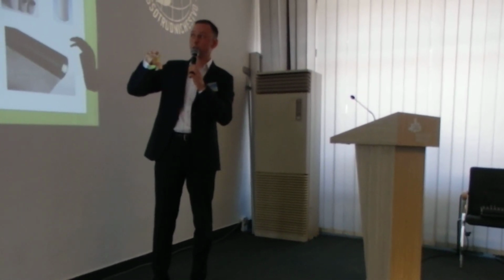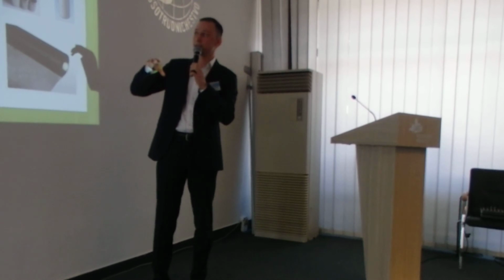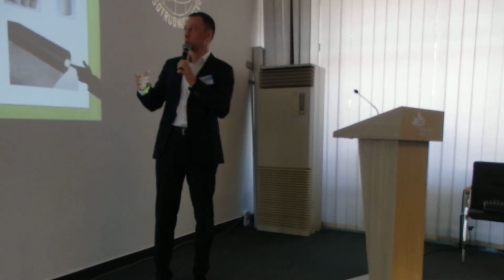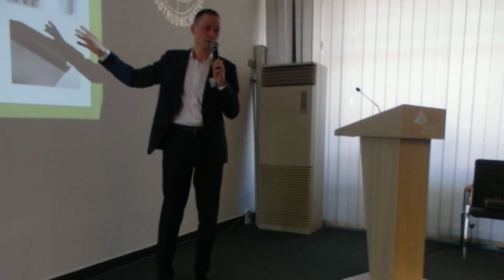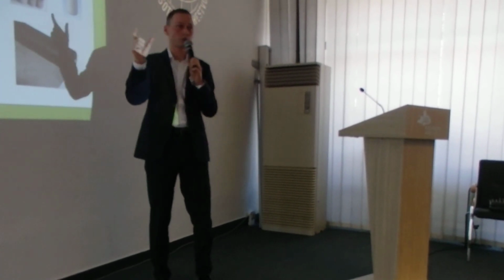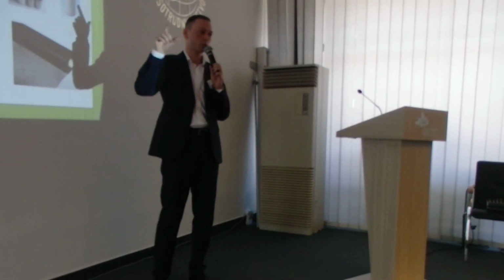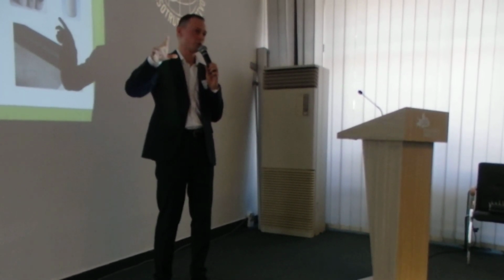Информационно-конгрессное мероприятие: «Российско-германский научный диалог» (часть4)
Конференция на базе РЦНК в Германии:
- информационно-конгрессное мероприятие: «Российско-германский научный диалог» в рамках Берлинской недели науки
 - даты проведения: 7 ноября 2019
 - место проведения: Российский дом науки и культуры в Берлине (Friedrichstr. 176-179, 10117 Berlin)
- круглый стол: «Перспективы развития российско-германского научного диалога. Национальный проект «НАУКА»»